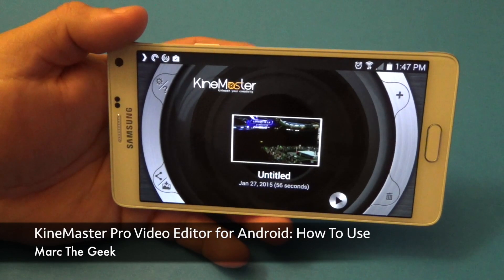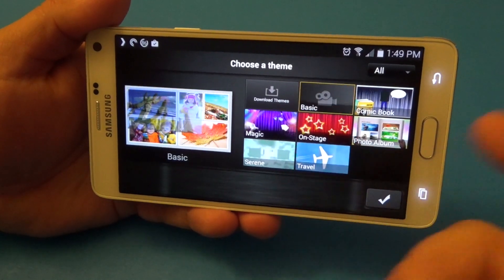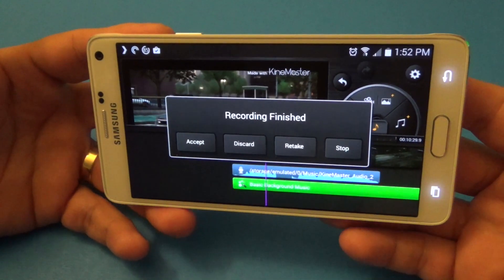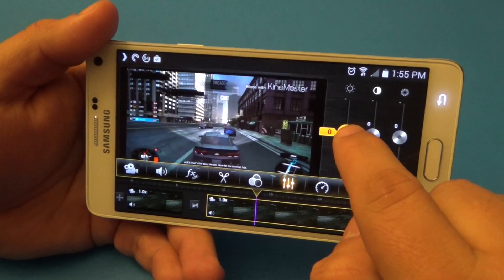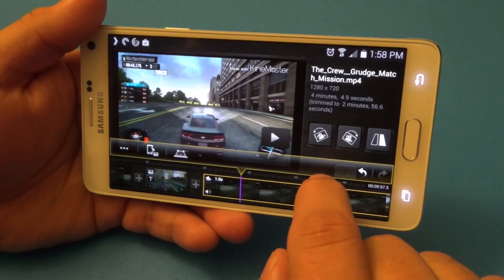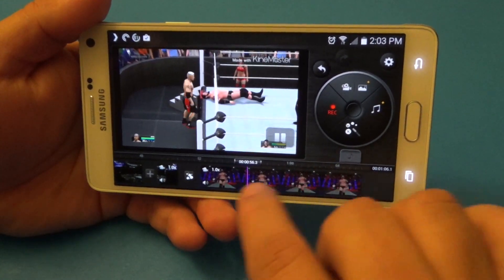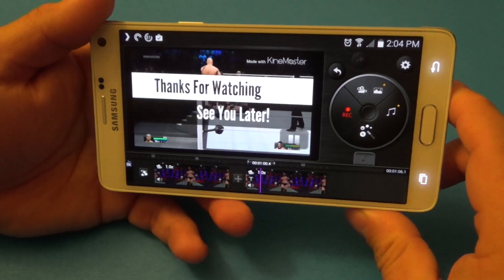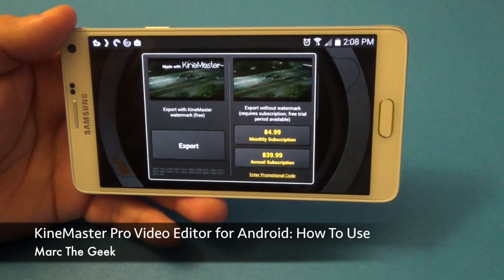KineMaster Pro Video Editor for Android: How To Use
Here is KineMaster a pro video editor for android devices. This app is free to use. But of course there is a price, I let you know on the video. In this video I show how to use this app and I show almost everything you can do while editing videos. That's why the video is long. It's basically a tutorial on how to create videos using this app. I hope you guys like the video.